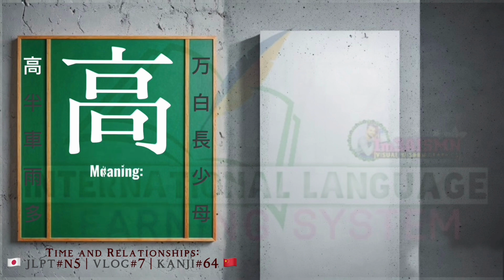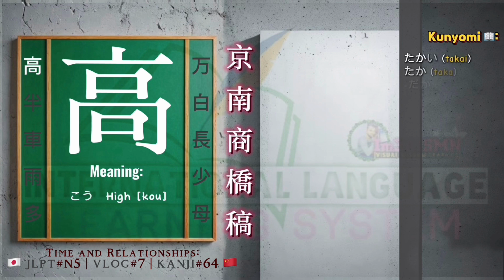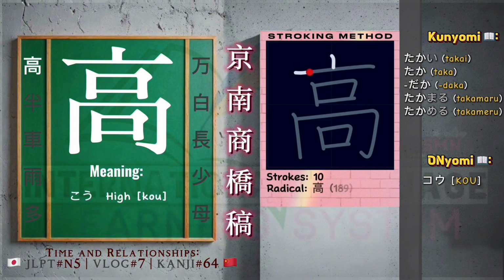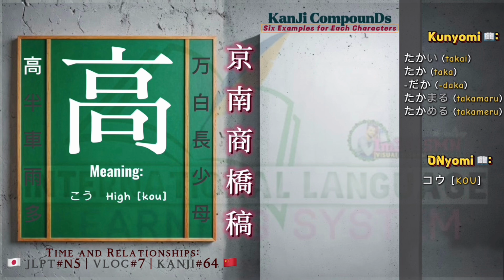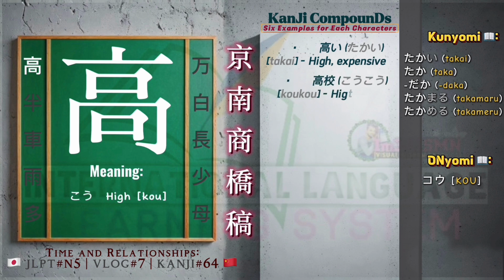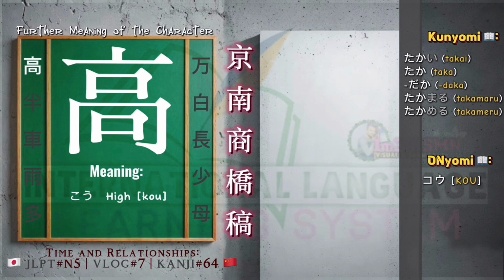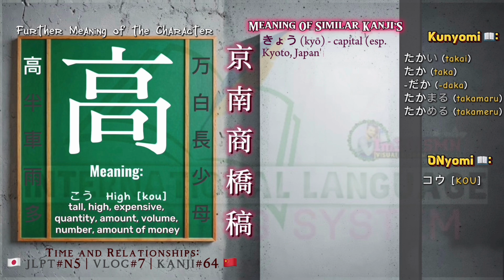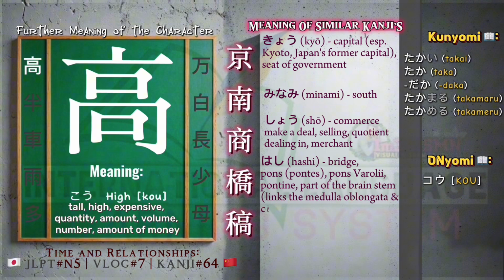🕰️ Time & Relationship 🧑JLPT N5 Kanji’s 🇯🇵 Kanji_64 👩 Vlog_07 👯 N5 ⏰ jlpt ​⁠ @speakjapanese ⏳